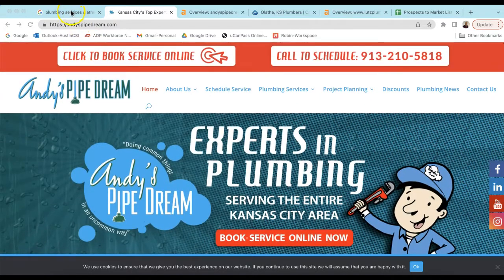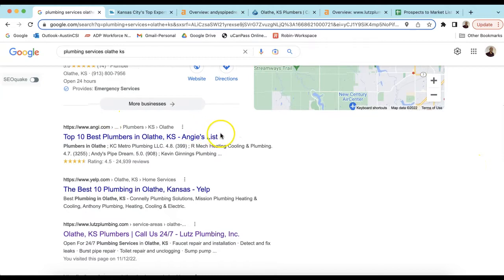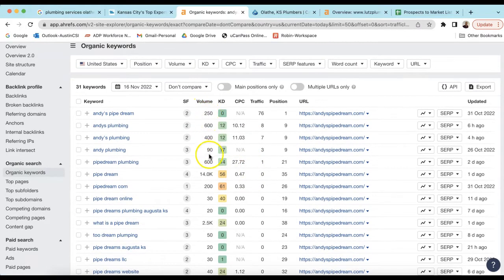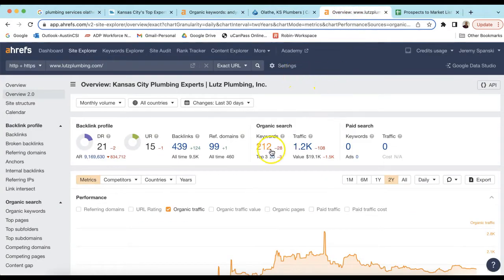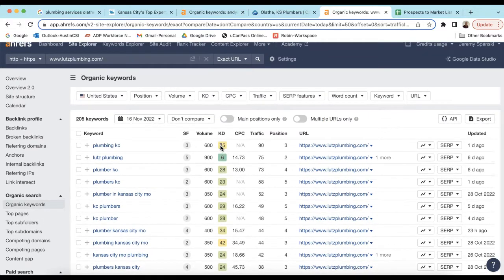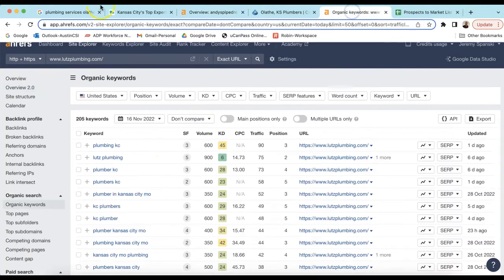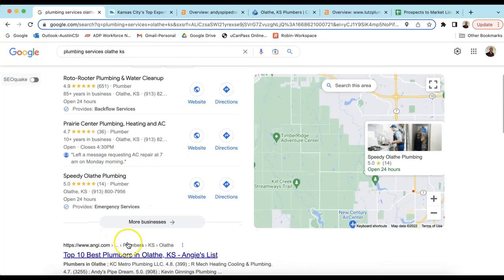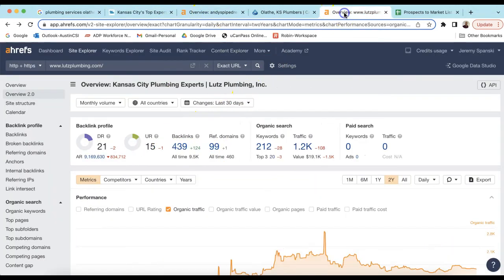Andy's Pipe Dream Plumbing | plumbing services olathe ks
Travis Miller Last Dragon Digital Marketing Show Andy's Pipe Dream Plumbing How To Beat Lutz Plumbing Inc. for plumbing services olathe ks